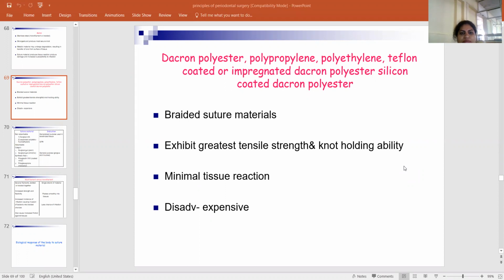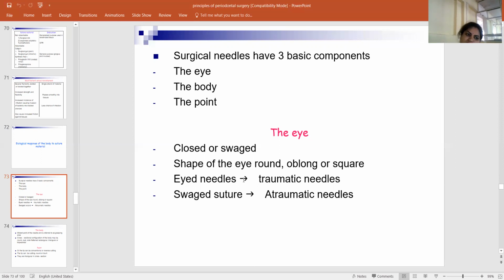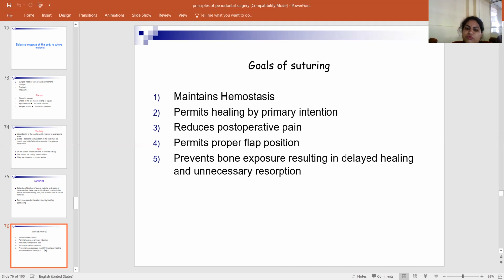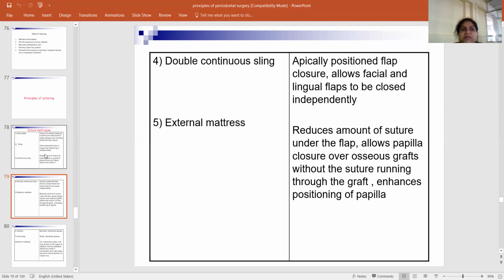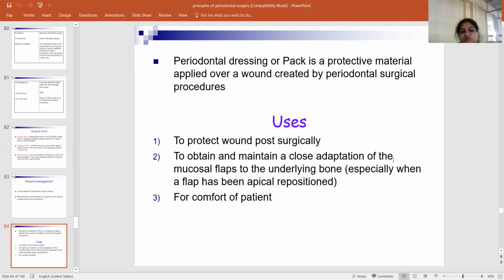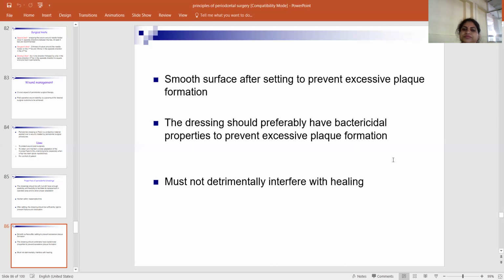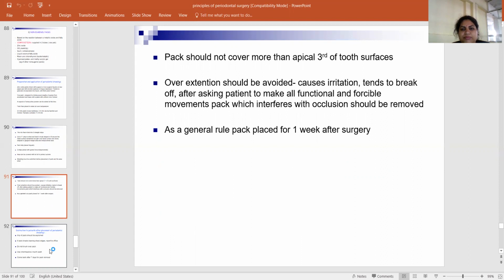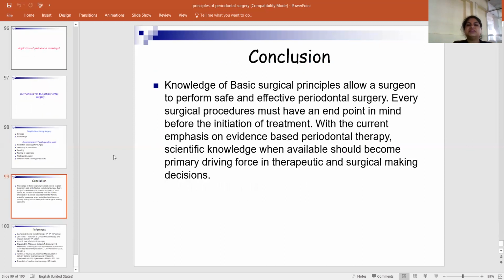DR Pallavi Singh Part 3 Basic Principles of Perioriodontal Surgery IIDS